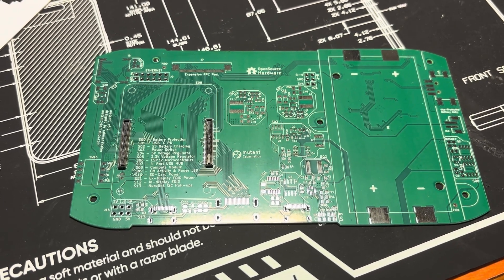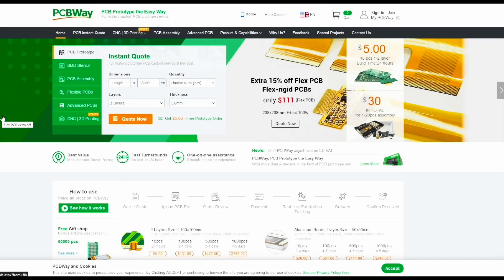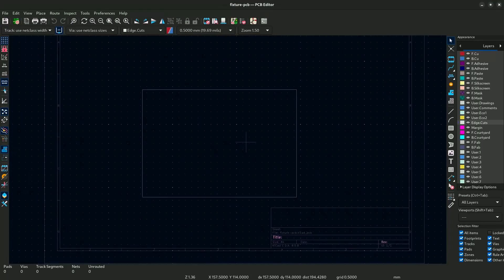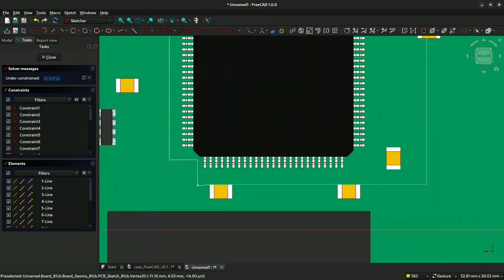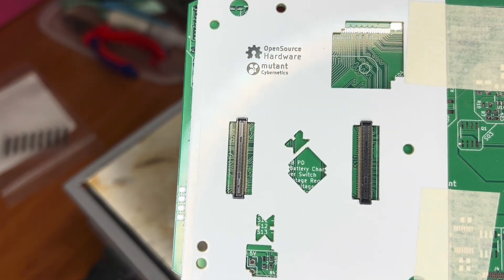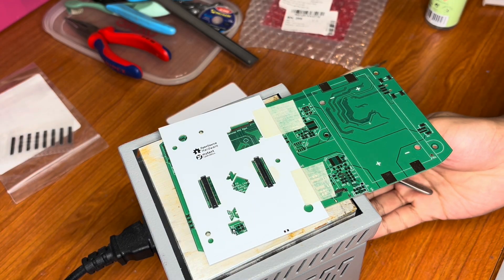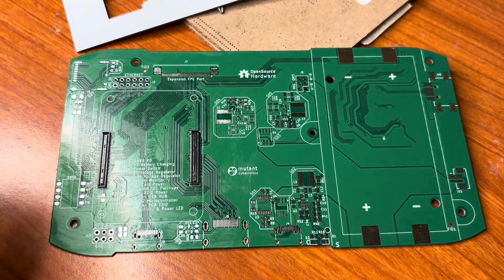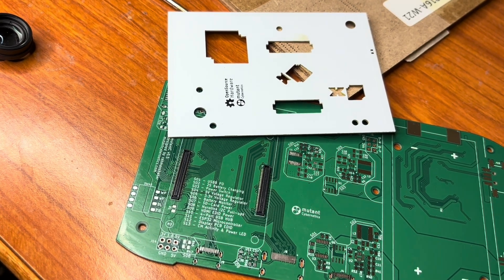Soldering Fine-pitch Parts Easily With PCB Fixture Plates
Order any size color of PCB from PCBway.

A Single Board Computer based UMPC. An open platform device to use and create. It is fully open-source hardware. So you can hack it as you wish, also make your expansion-card like GPS, Radio etc and attach them to get more functionality.